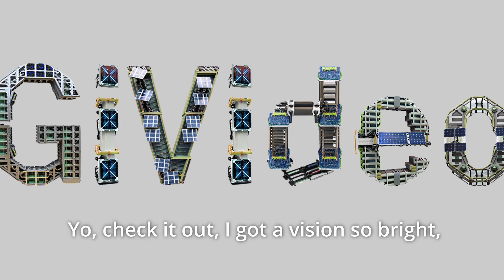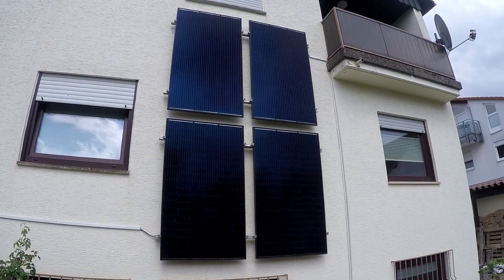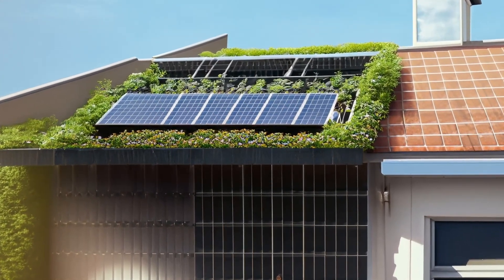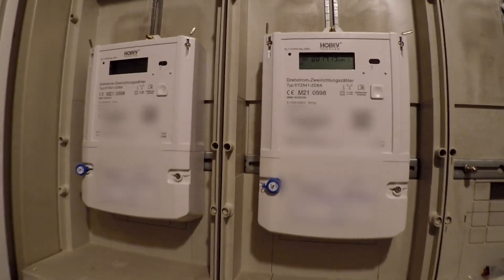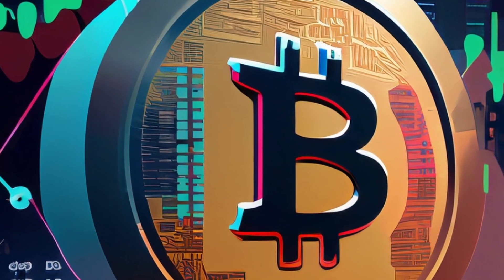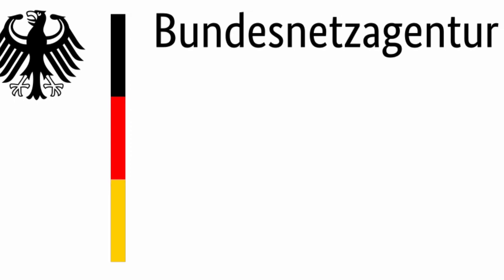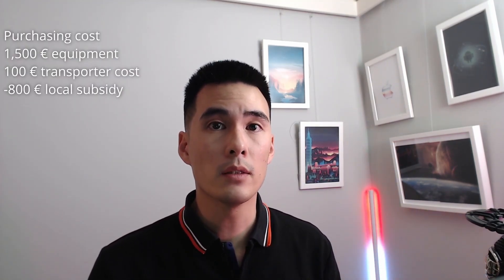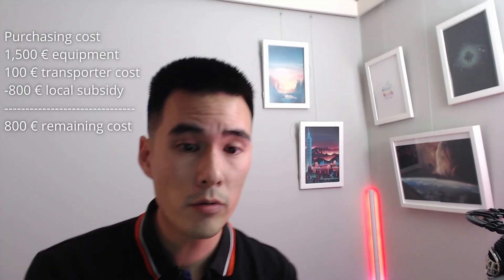Balcony solar power plant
Hi guys,

this is my first explanation video about my balcony power plant.
I hope you enjoy and can take important information with you to install one by yourself.

/dance
GiVideo

Where you should register your balcony solar power plant in Germany

Lyrics:
Yo, check it out, I got a vision so bright,
Balcony solar plant, I'm takin' flight,
Harnessing the sun's energy, it's the key,
To stack up green bills, watch me hustle with glee.

Got panels on my balcony, catchin' those rays,
Convertin' sunlight power, yeah, it pays,
I'm makin' moves, eco-friendly style,
Savin' the planet, watch my grin stretch a mile.
Watch my grin stretch a mile.